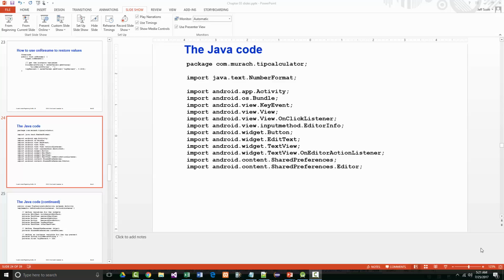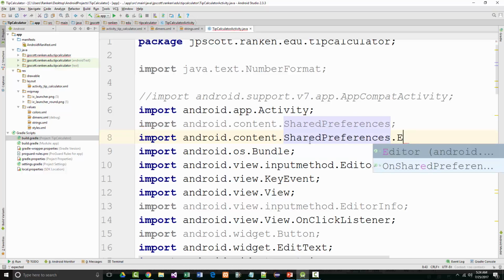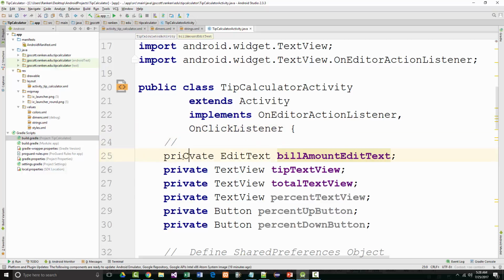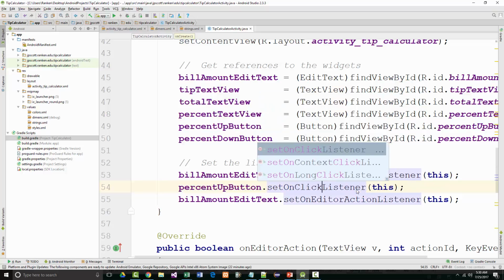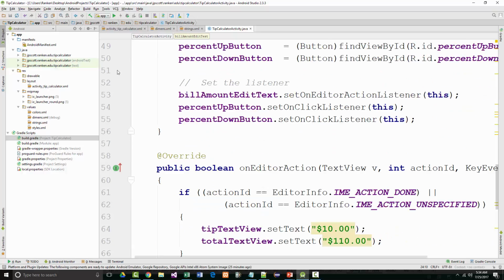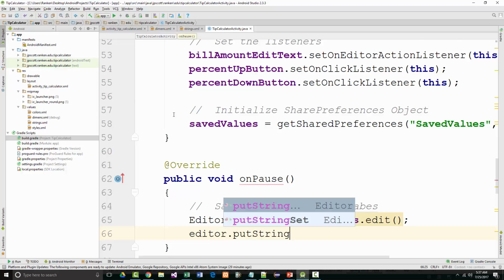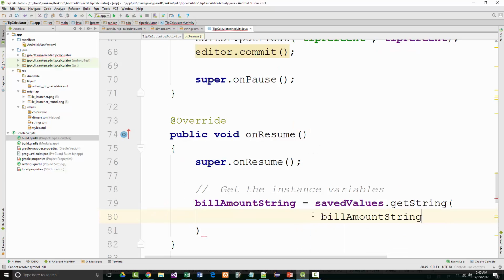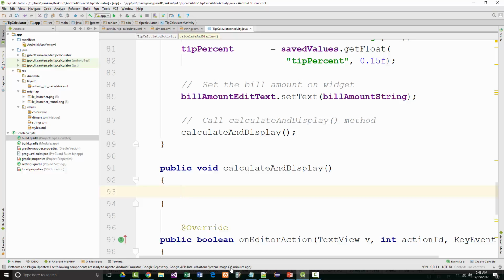AWD1112 - Android - Ch03 - PPTs - Part04